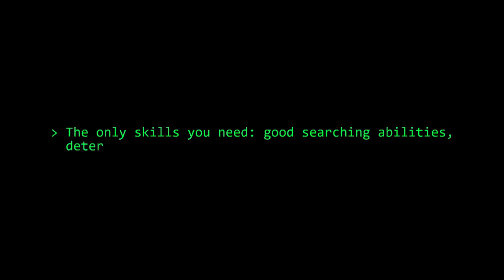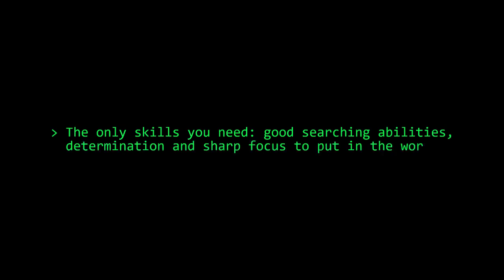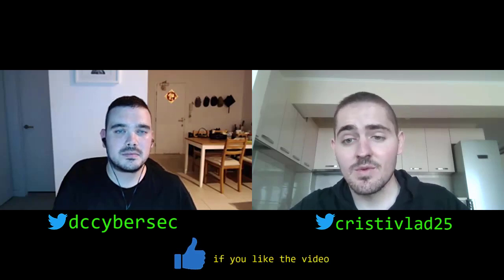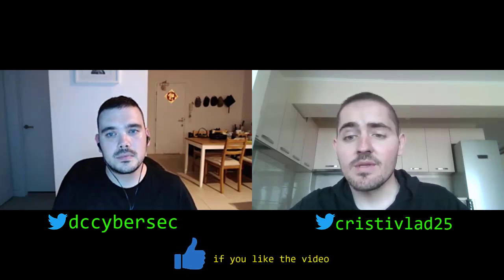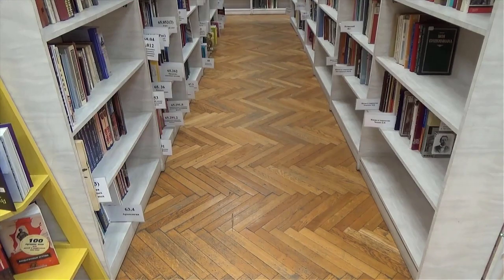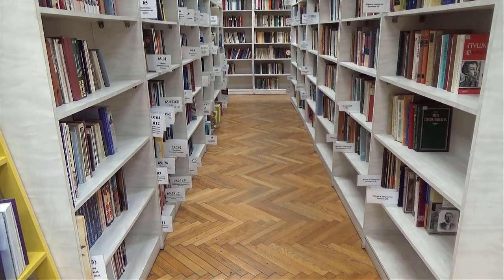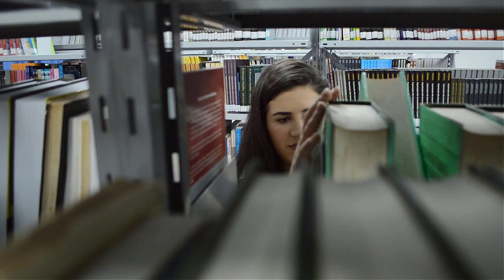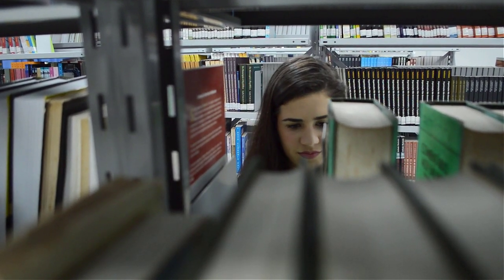How to Learn Kali Linux as a Beginner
________________________________________________________________________________________________ How to learn Kali if you're a beginner, for free. A video with @dccybersec.

Books I recommend for Penetration Testing and Ethical Hacking:

1. TJ O'Connor - Violent Python
2. Dafydd Stuttard - Web App Hacker' s Handbook (2nd Ed)
3. Peter Yaworski - Web Hacking 101
4. Jon Erickson - Hacking: The Art of Exploitation (2nd Ed):
5. Peter Kim - The Hacker Playbook 3 (2018)
6. Peter Yaworski - Real-World Bug Hunting